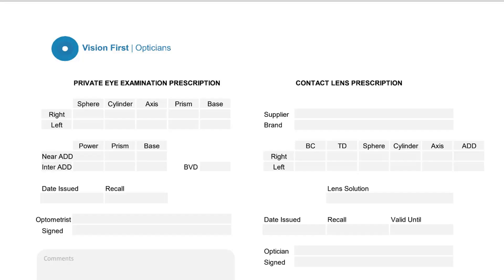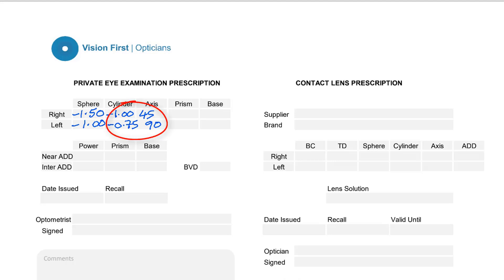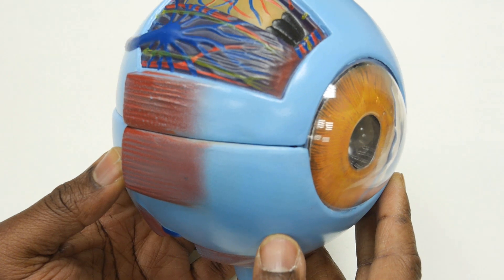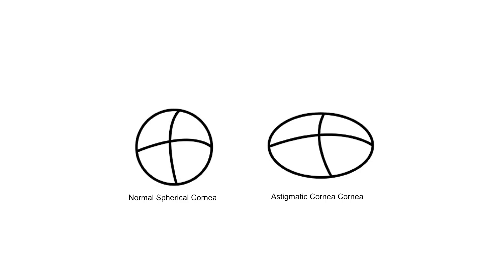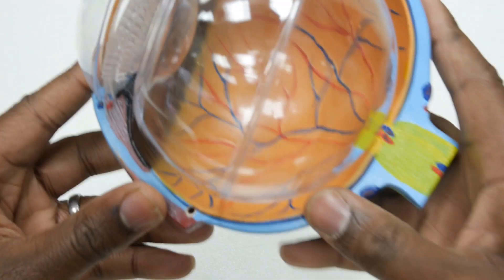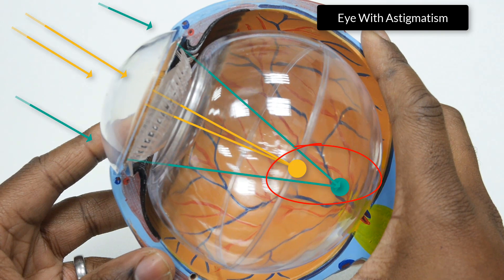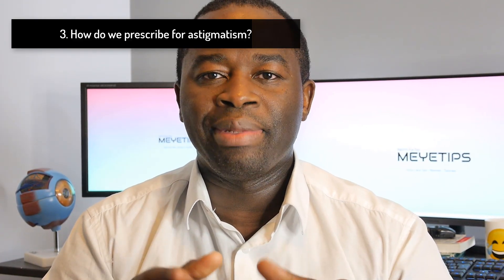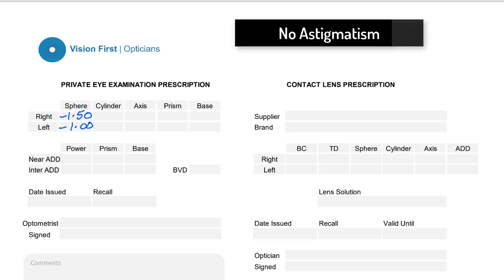Eye Astigmatism Explained - Optometrist explains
We're gonna get astigmatism explained and cover:
1. What is Astigmatism explained
2. How it affects your vision explained
3. Astigmatism lenses prescribing explained

Optometrist Martin Oguzie explains the impact of corneal astigmatism on vision blur and distortion. Astigmatism is not a disease and astigmatism symptoms do not lead to vision loss. Whether you are experiencing nearsightedness (myopia) or farsightedness (hyperopia), you may also have astigmatism and the symptoms of astigmatism can be treated with can be treated with glasses, contact lenses (toric contacts lenses) and laser correction such as lasik eye surgery by an ophthalmologist and optometrist. You will learn how astigmatism is due to your eyeball shape and the resulting blurred vision/ blurry vision is compounded by astigmatism distortion. A bit more technical info on how astigmatism is measured by optometrists is offered in this video too. Once you get astigmatism explained by optometrist Martin Oguzie will leave having a better understanding of; what is astigmatism, how astigmatism is treated and measured.

The medical information on our website is provided without any representations or warranties, express or implied.
You must not rely on the information on our website as an alternative to medical advice from your doctor eye care professional provider.
If you have any specific questions about any eye care and medical matter, you should consult your doctor or eye care professional provider.
You should never delay seeking medical advice, disregard medical advice or discontinue medical treatment because of information on this channel.
Any assistance you may receive from this channel does not constitute specific advice and accordingly should not be relied upon without further independent confirmation.